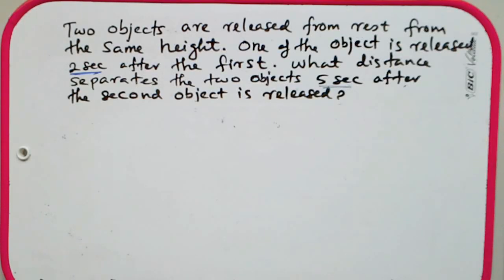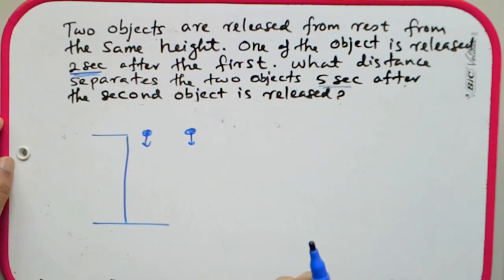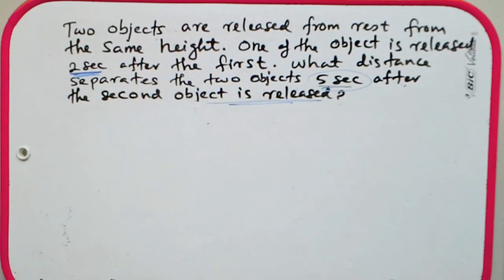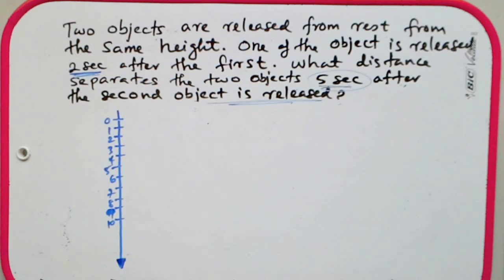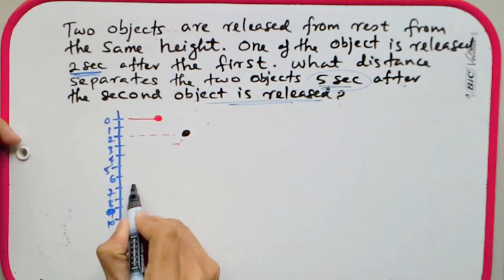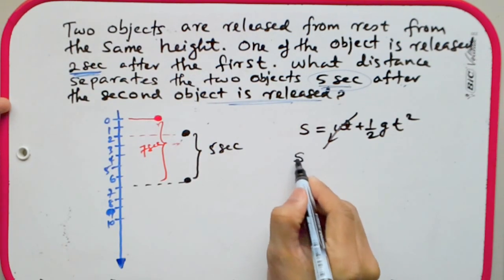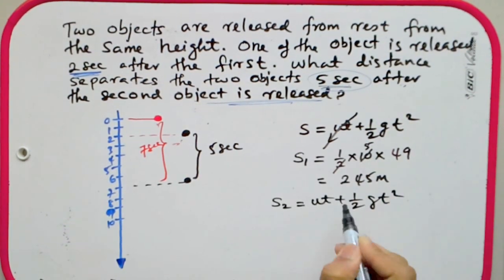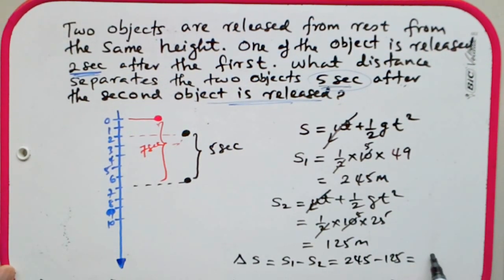Motion under constant acceleration- IB or A Level Physics 3